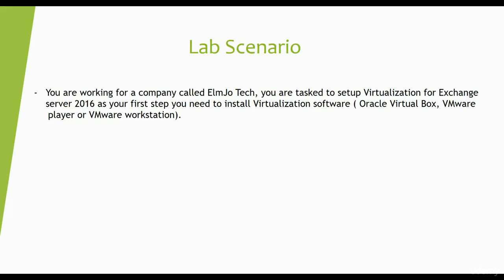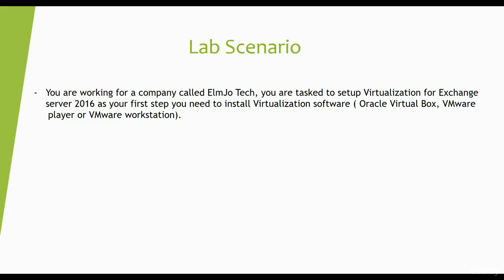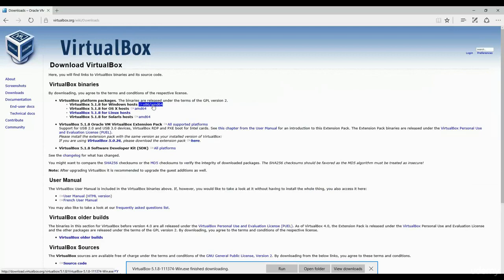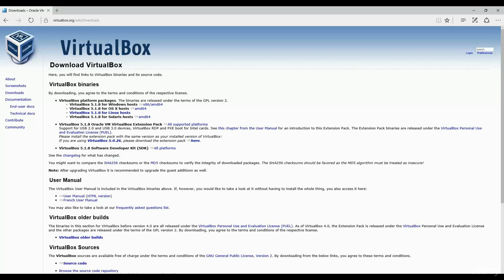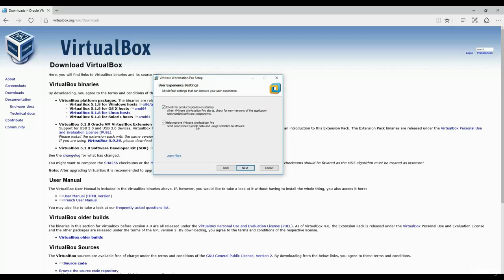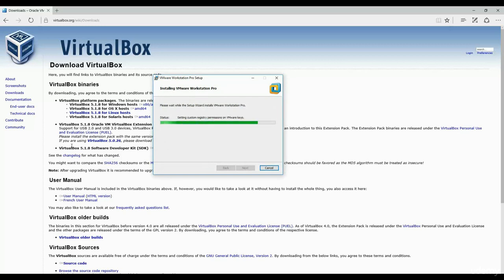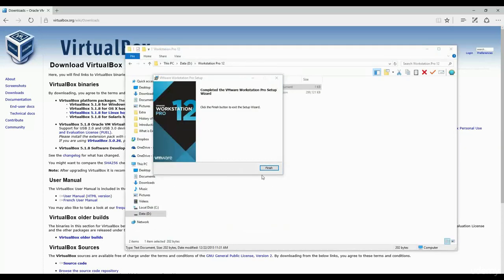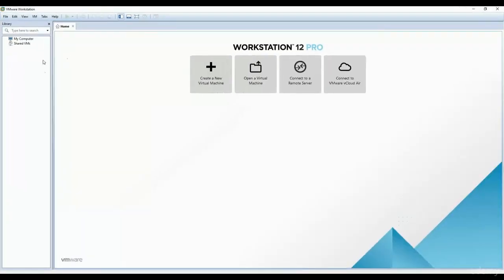7 Installing VMware Workstation